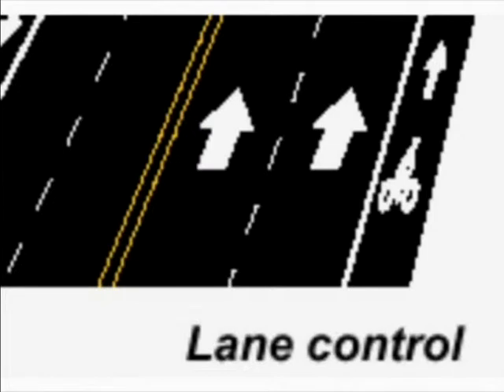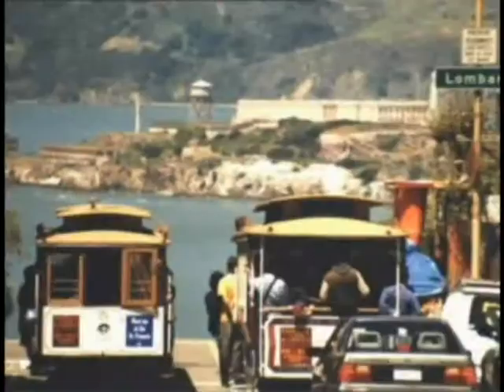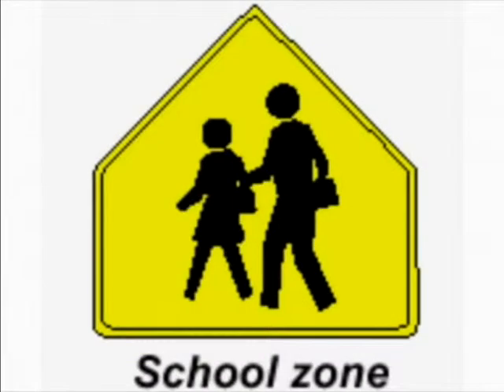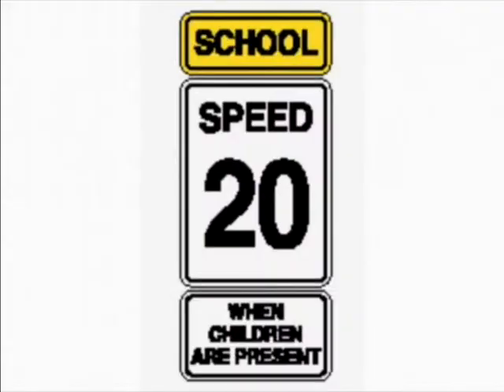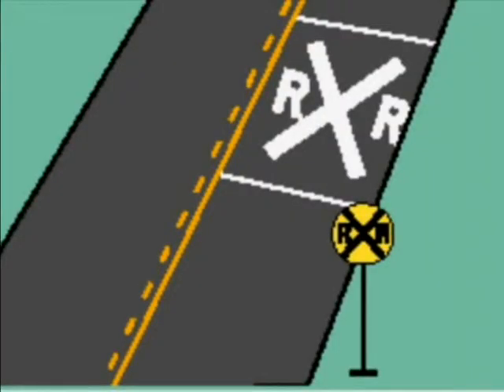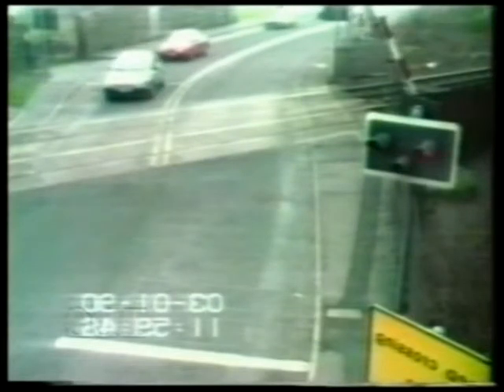sec15.2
Laws and Rules Part 2